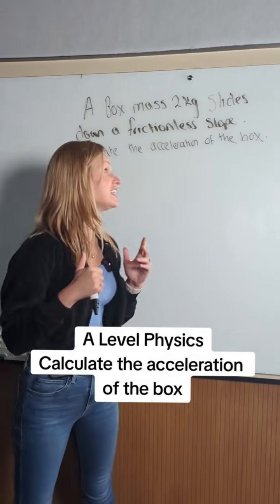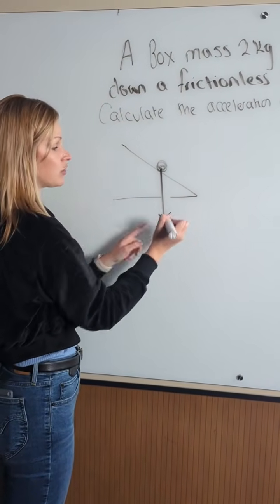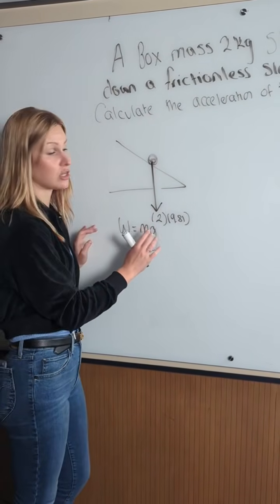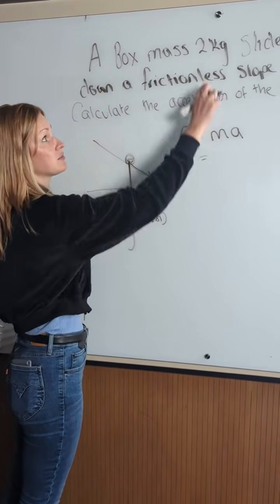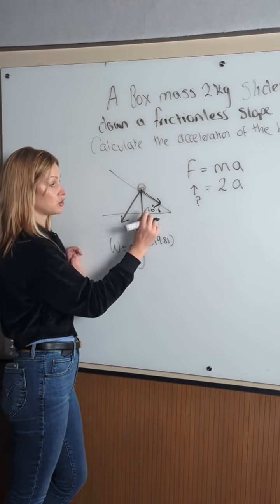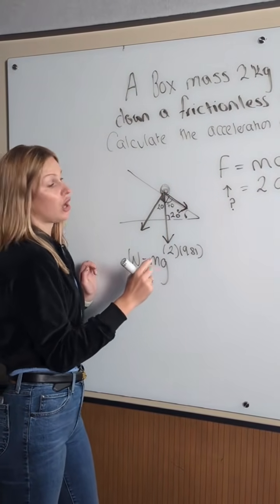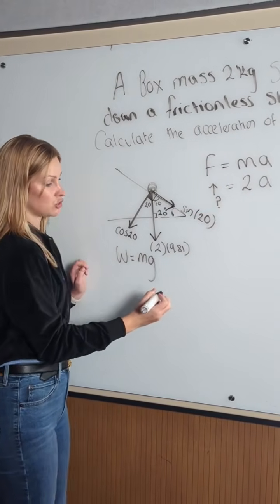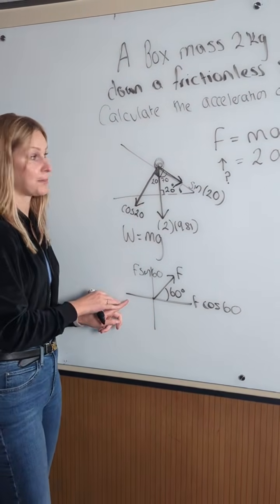Calculate Forces/ The Accelerations of the box